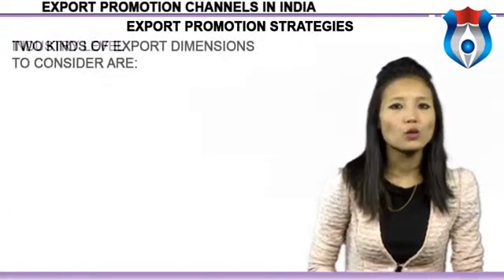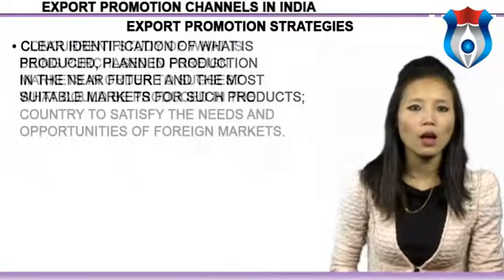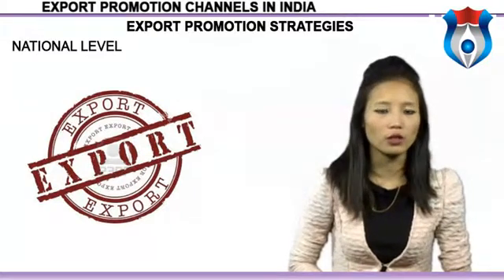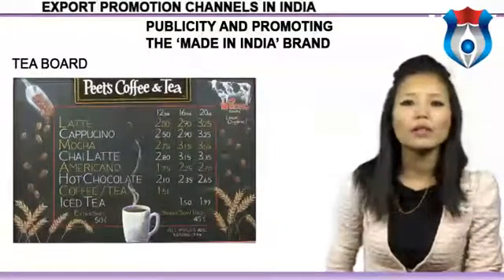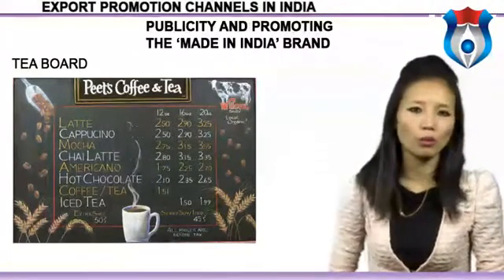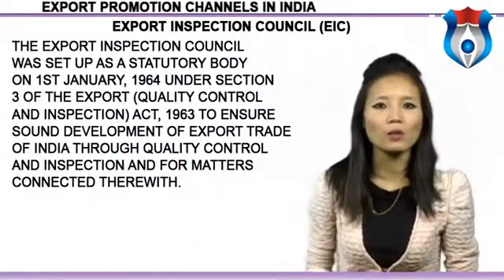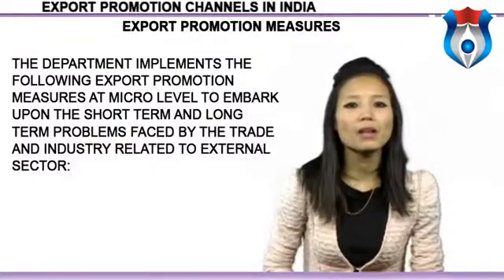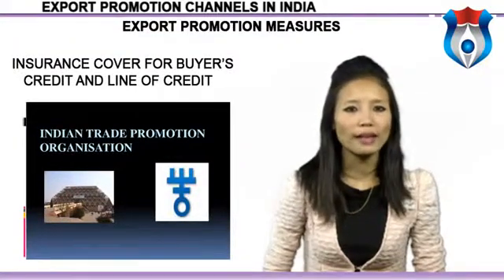Export Promotion Channels in India new